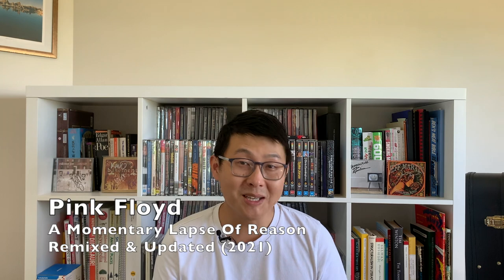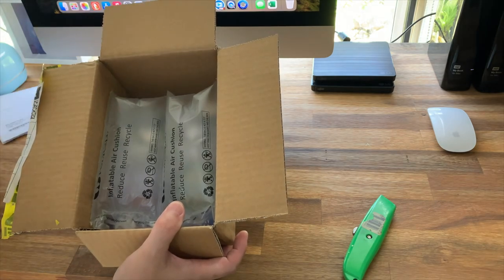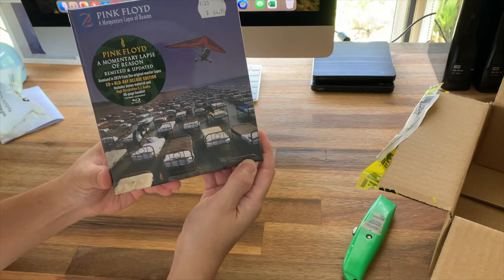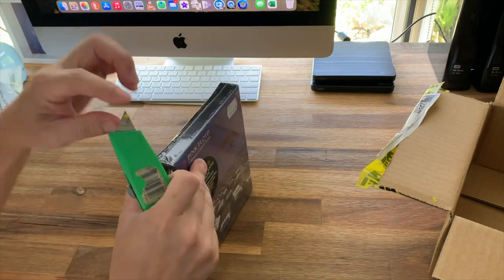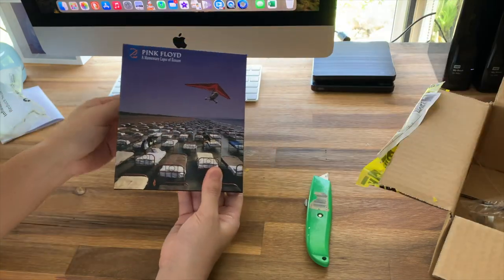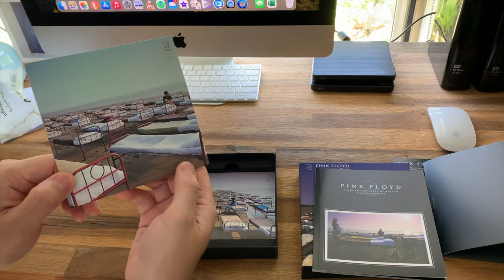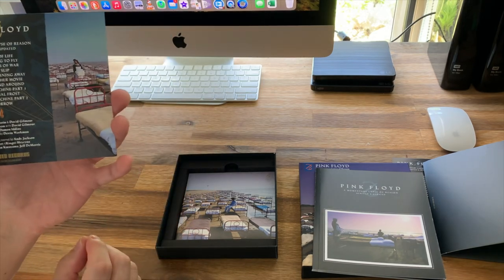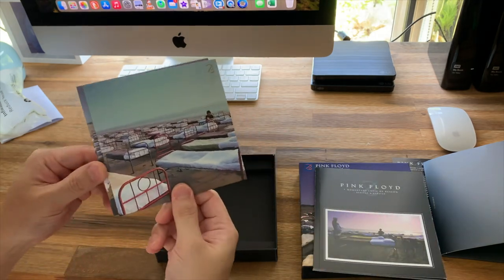Unboxing Pink Floyd: A Momentary Lapse Of Reason (Blu Ray)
In this video, I will be unboxing Pink Floyd's legendary album 'A Momentary Lapse of Reason' on Blu Ray. Join me as we explore this amazing box set, filled with exclusive content and stunning audio. Get ready to immerse yourself in the genius of Pink Floyd, as we take a peek inside and discover the contents of this beautiful box set. If you're a fan of Pink Floyd or appreciate high-quality music experiences, this unboxing is a must-watch! Let's dive in together!